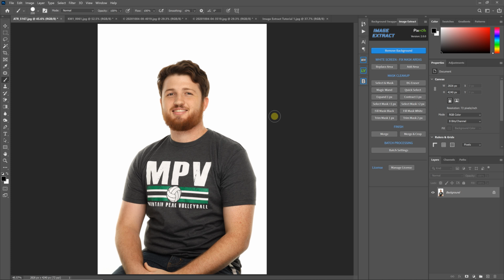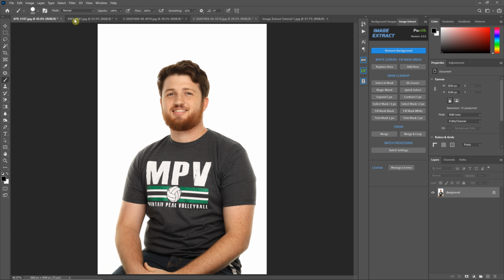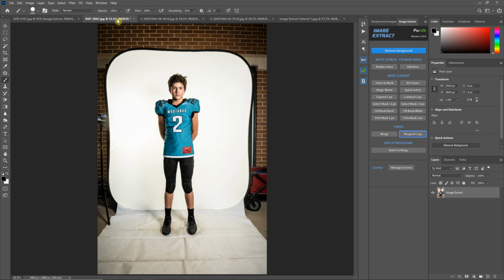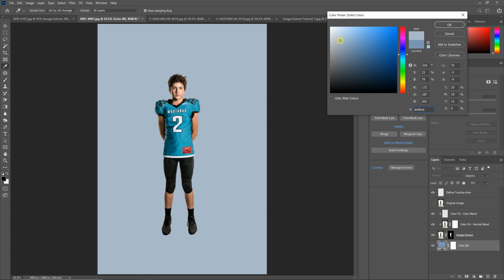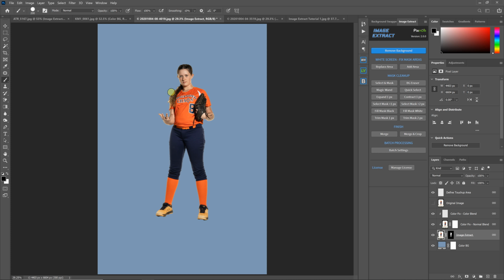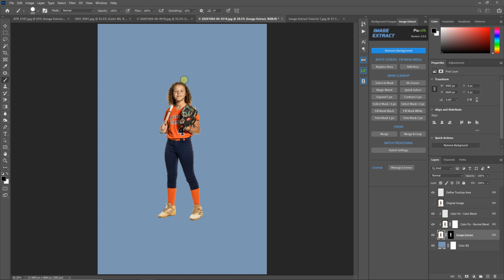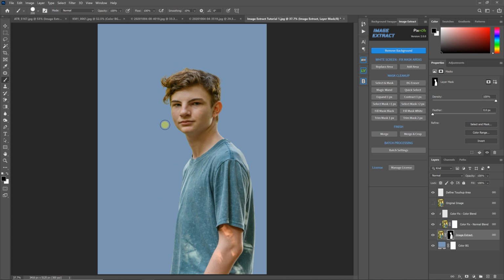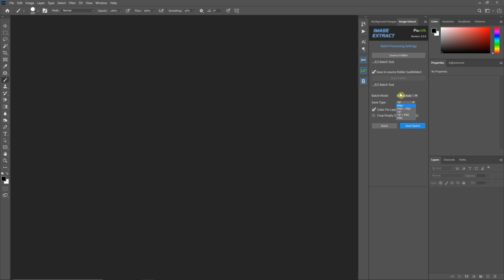Image Extract - Overview - Lesson 1